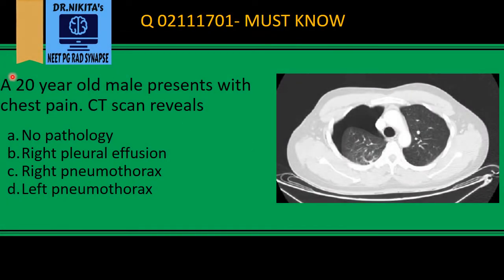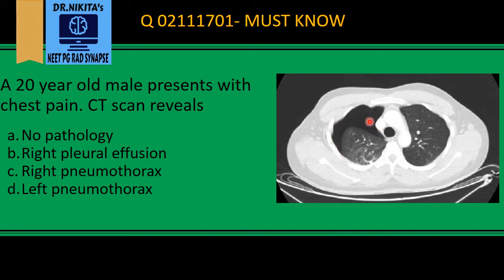IDENTIFYING PNEUMOTHORAX ON CT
About :
Dr.Nikita is a Radiologist by profession, a passionate teacher, youtuber, mentor, guide to NEET PG students. Her channel Dr.Nikita’s Radsynapse is the ULTIMATE channel for NEETPG/AIIMS/DNB/FMGE preparation. It gives you a holistic approach to your preparation, self help, self improvement & lifestyle. Must know topic